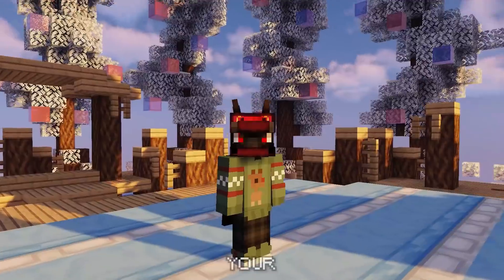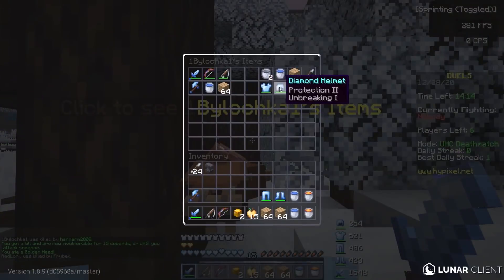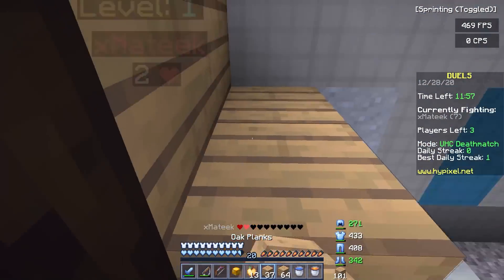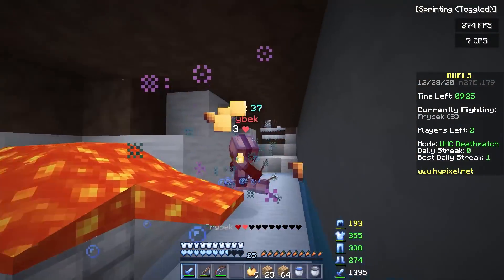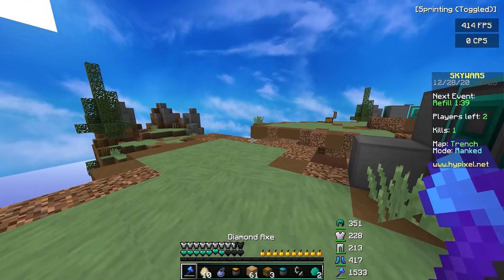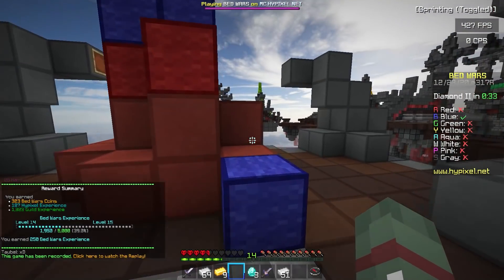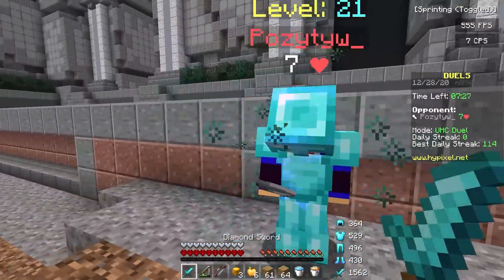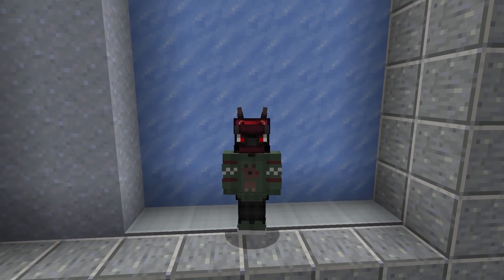Trying YOUR Favourite FPS Texture Packs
Around two days ago I asked you all to send me your BEST Default Edit FPS Boost Texture Packs for me to try out, in this video I ranked your texture packs from best to worst while destroying players on Hypixel, if you want me to try more packs make sure to LIKE this video!

Timestamps:
00:00 - Intro
01:10 - Pack #1
05:05 - Pack #2
06:42 - Pack #3
09:12 - Pack #4